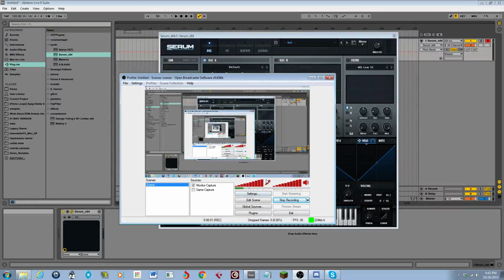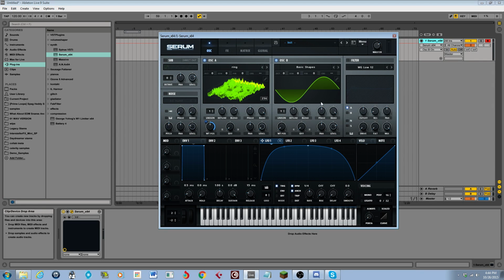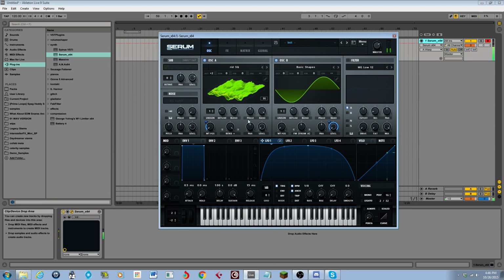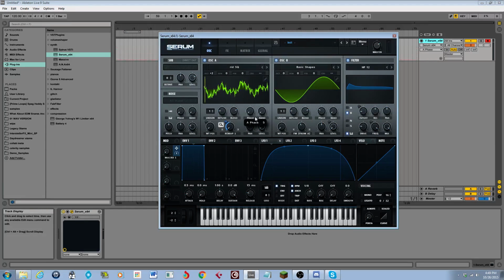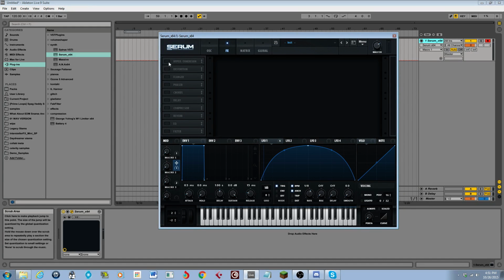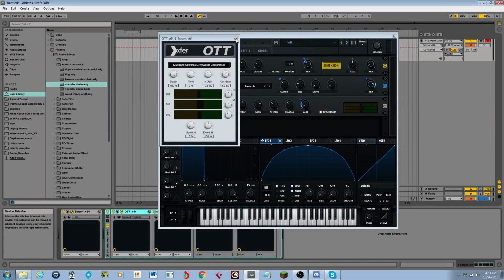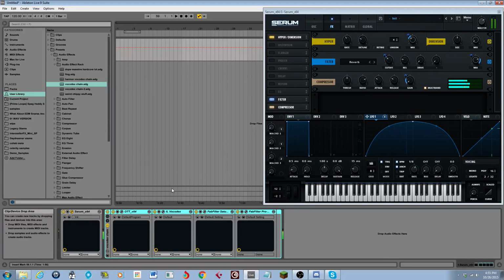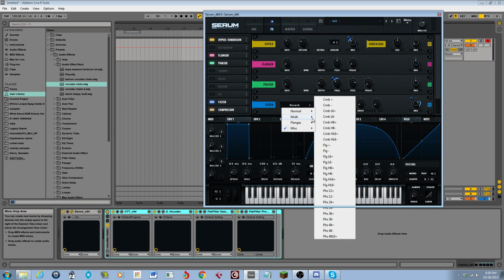xfer serum not riddim tutorial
its kinda long cuz its my first video and i was just doing whatever, plus its a really easy simple bass and take 2% skill to make.